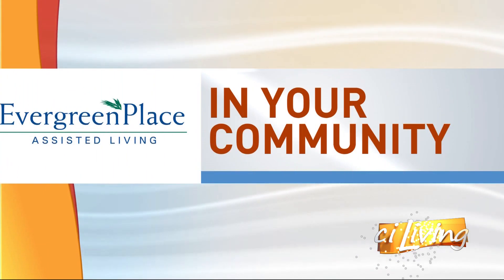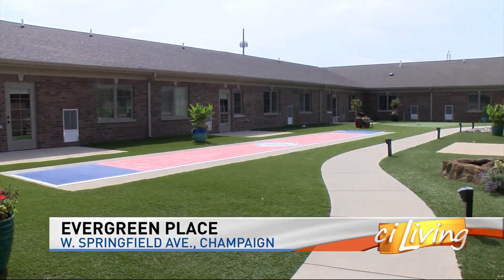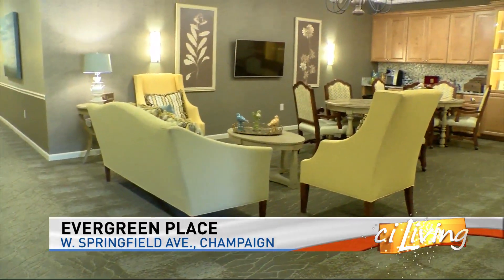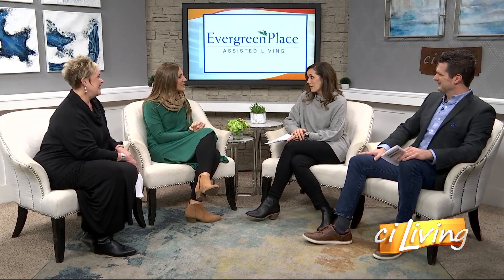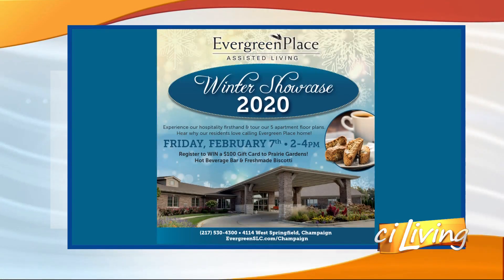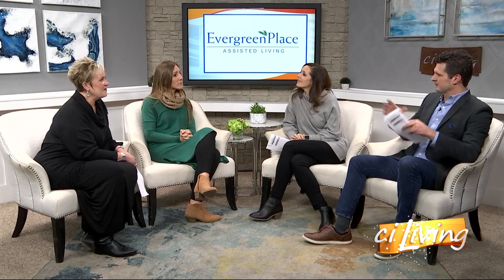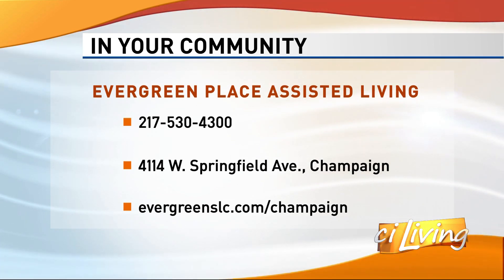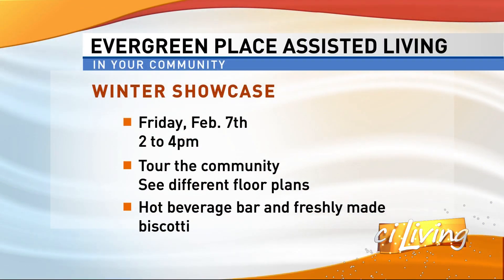Evergreen Place Winter Showcase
Visit Evergreen Place upcoming Winter Showcase